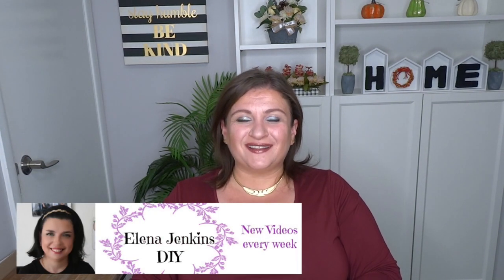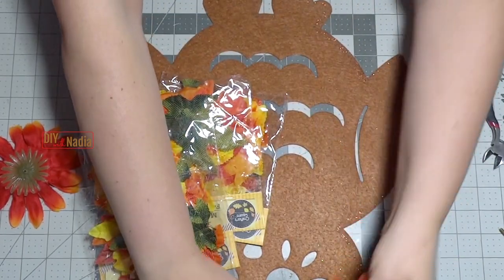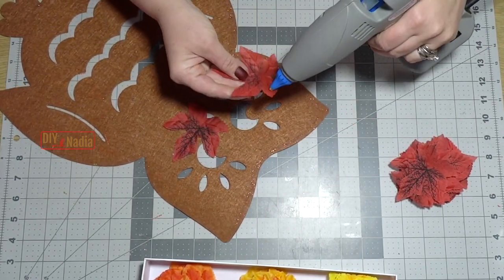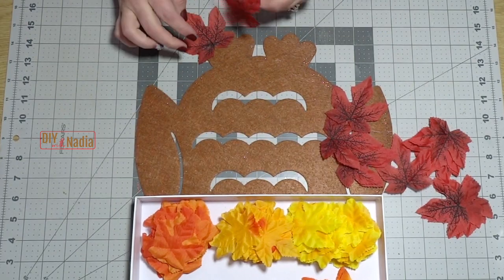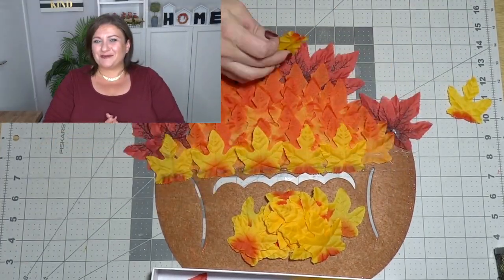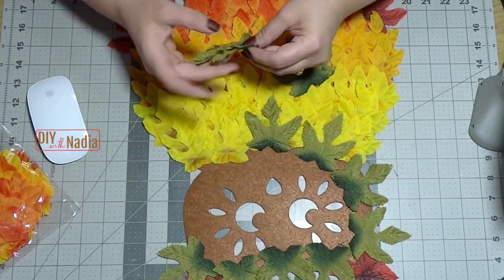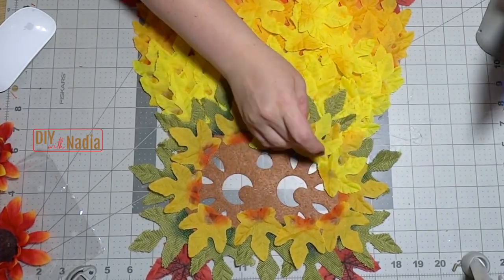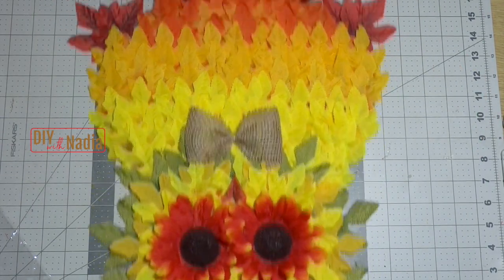Stunning Dollar Tree Owl Wreath with Maple Leaves!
Hi guys, today I'm participating in the Inspired DIY Challenge.  I made a super cute Maple Leaf DIY that was inspired by @This Southern Girl Can  enjoy, xoxoNadia💋

- 18"x24" Cutting Mat
- 6" Zip Ties
- My Camara